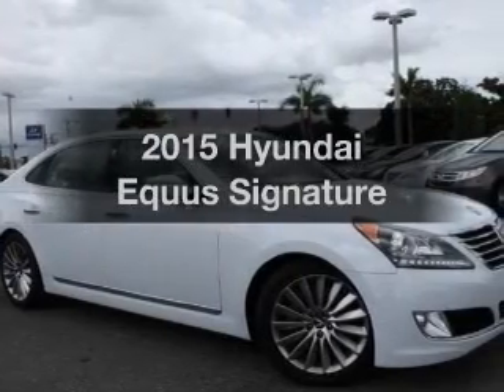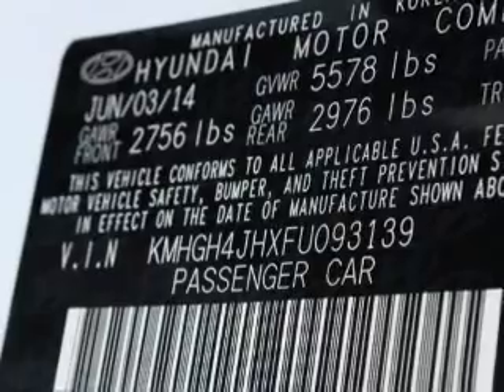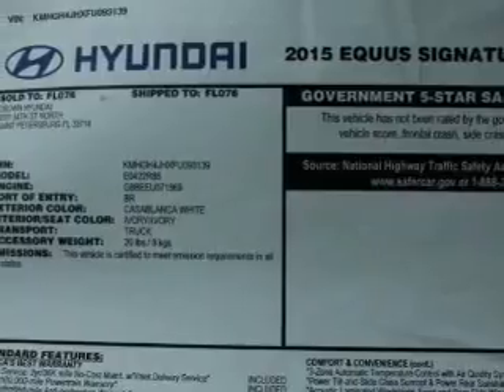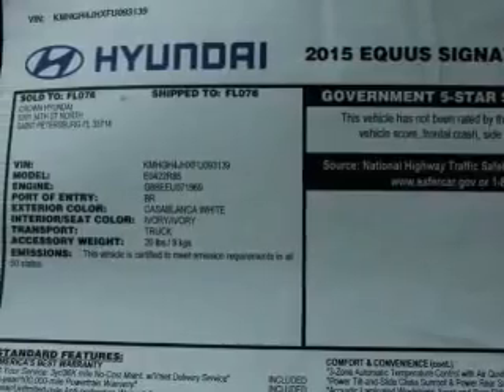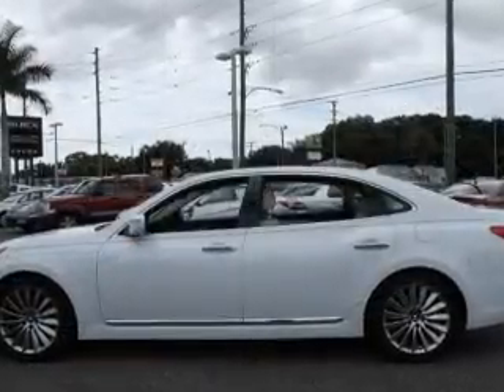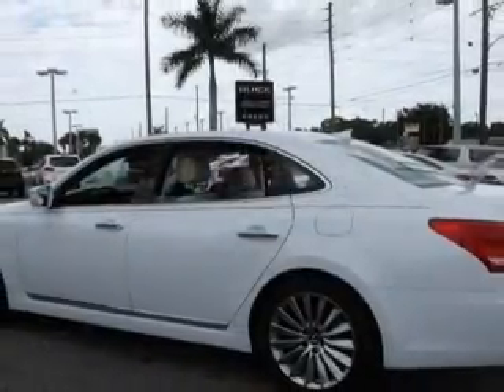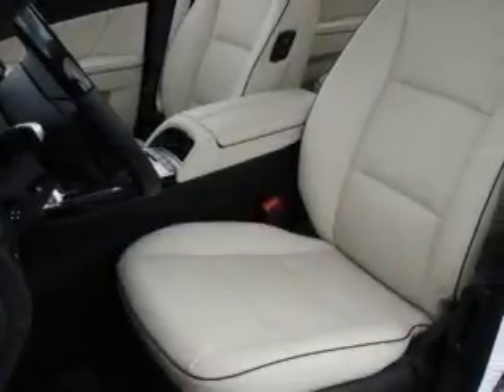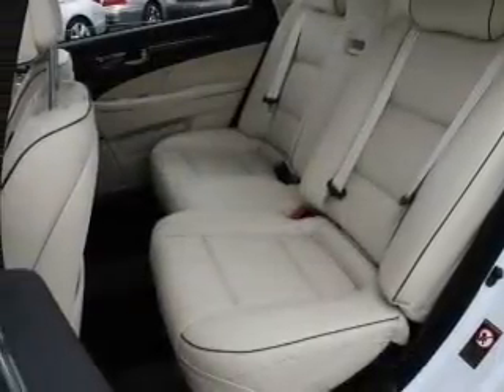2015 Hyundai Equus - St. Petersburg FL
Year: 2015
Make: Hyundai
Model: Equus
Trim: Signature
Engine: 5.0 liter 8 cylinder 32 valve
Transmission: 8-Speed Automatic
Color: Casablanca White
Mileage: 0
Address:
5301 34th St N